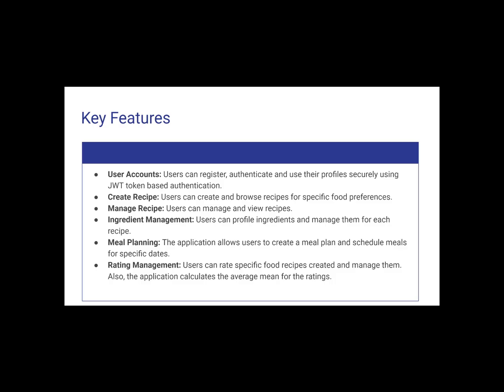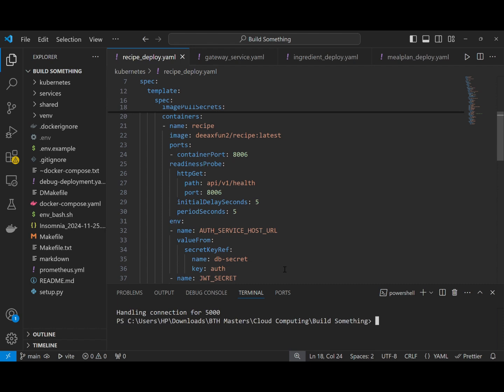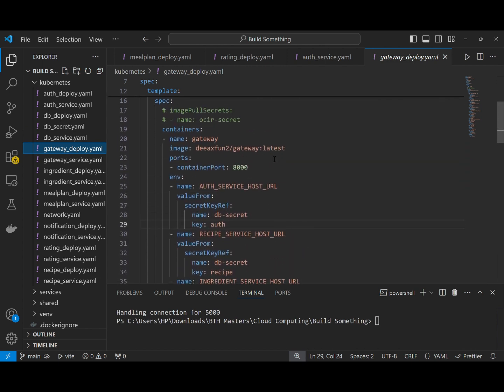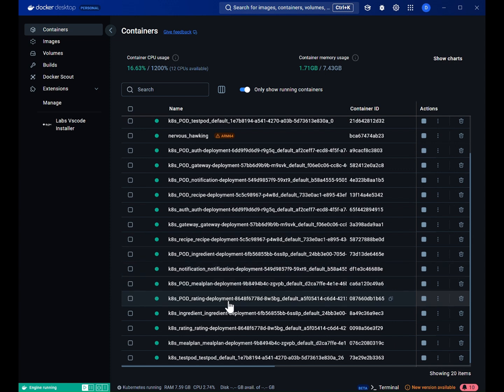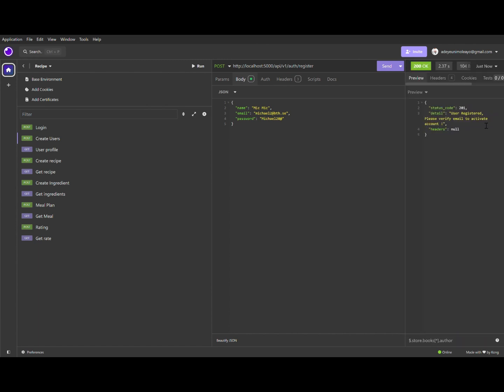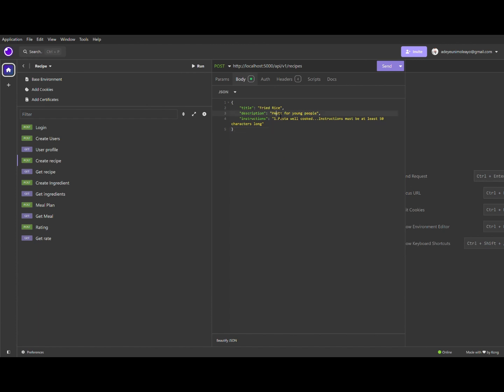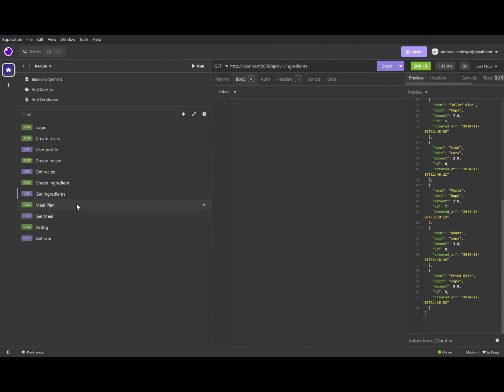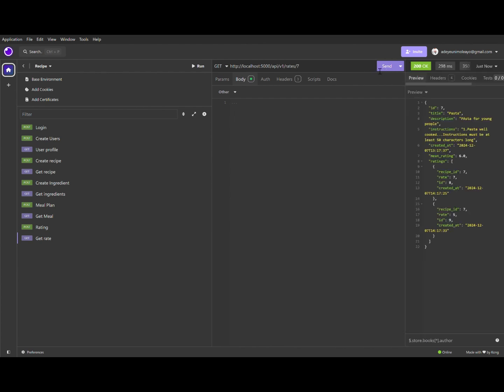Recipe Management System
This is a API based Recipe Management System that is ready for consumption by any frontend application.